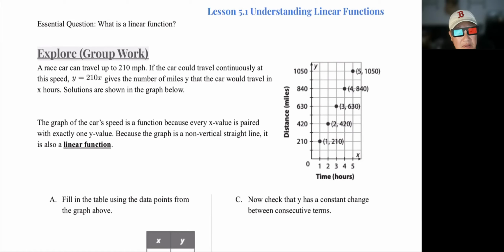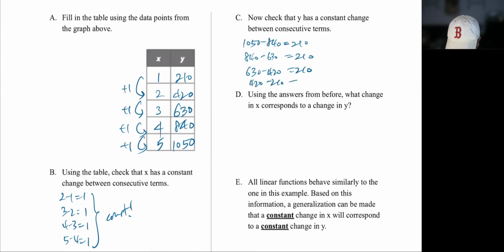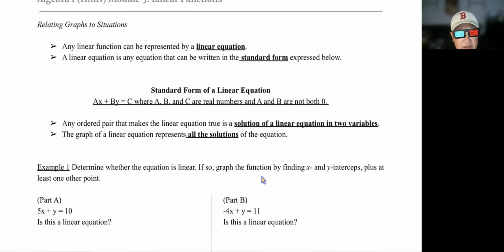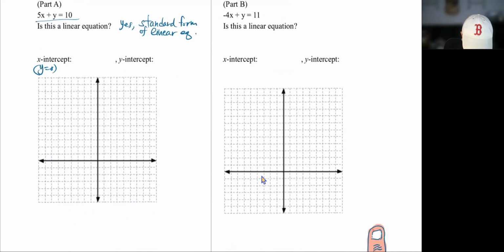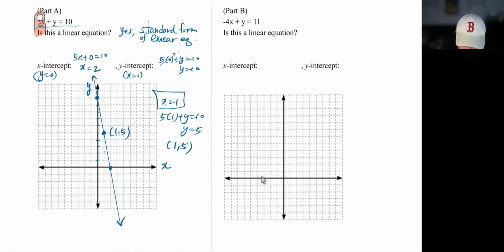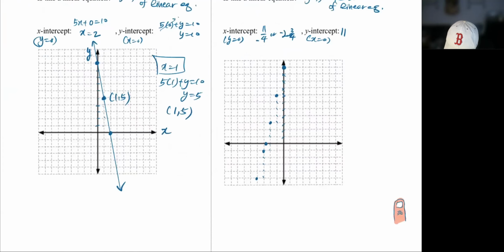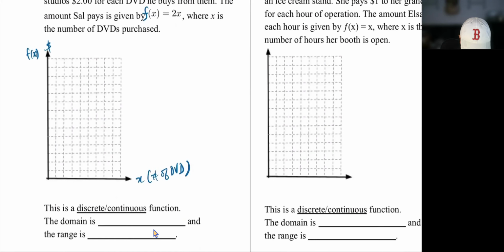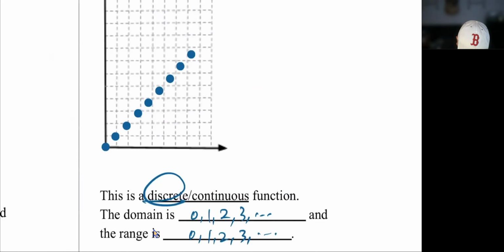Alg 1 hmh | 5-1 Understanding Linear Functions